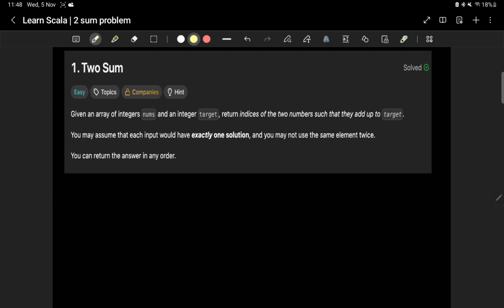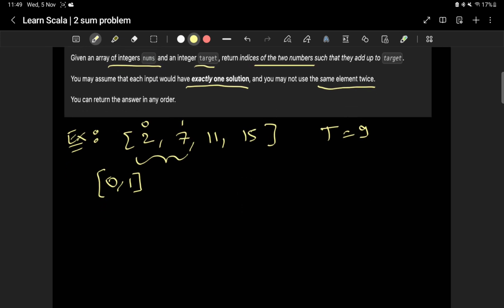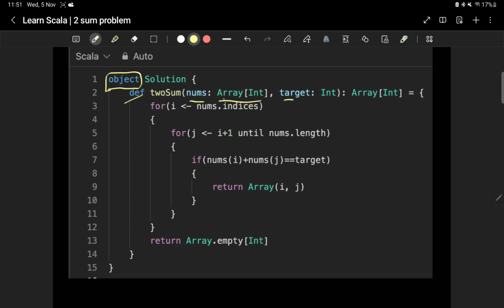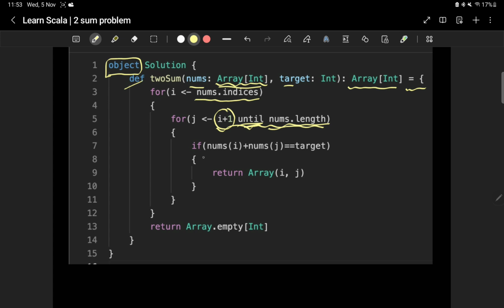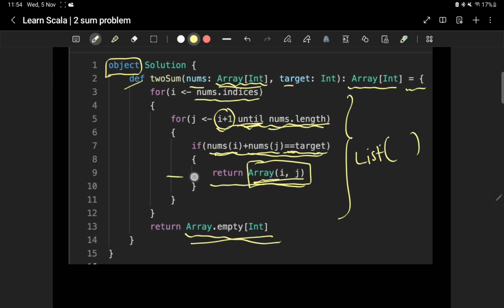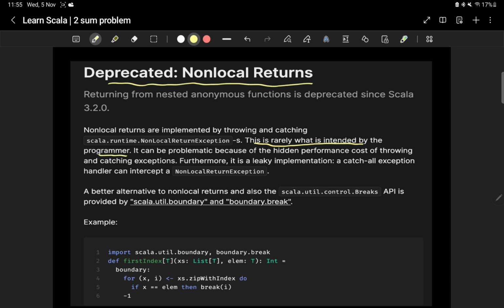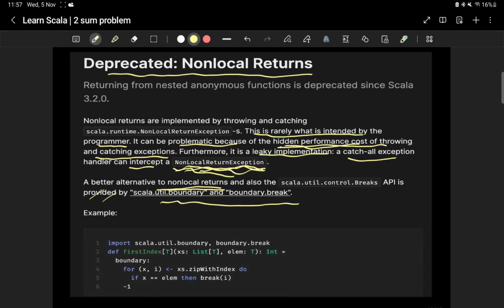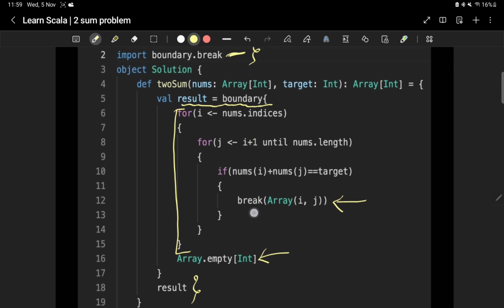Learn Scala by doing | 2 sum problem | Arrays, For-Loop, Non Local Return, Boundary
Scala practice. Important concepts to know for Scala Developer and Data Engineers.